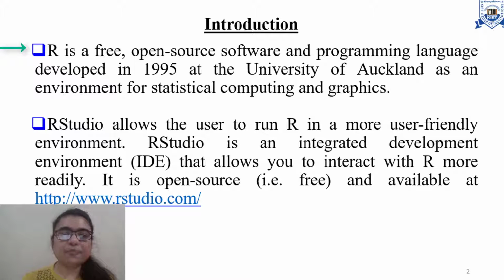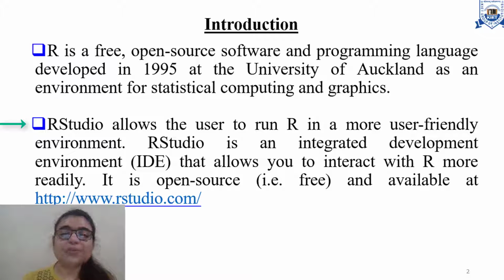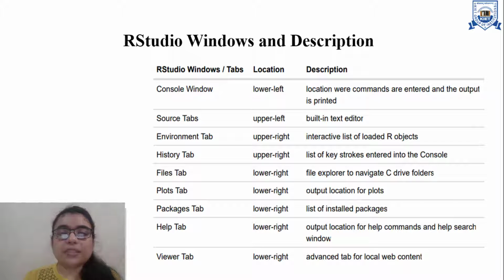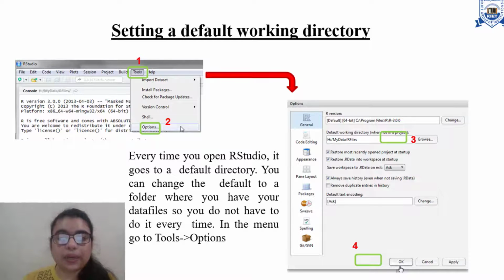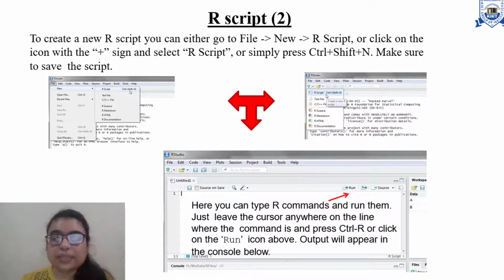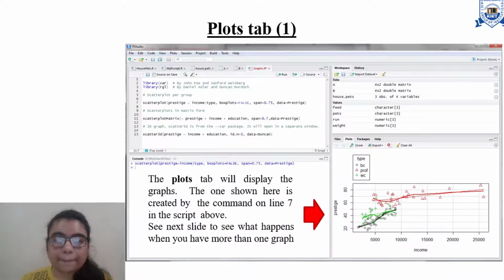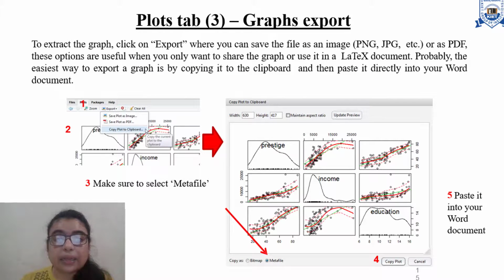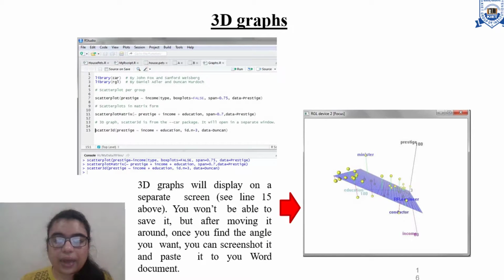B.Tech_ CSIT/IT_6 Sem | Introduction of R Graphical user Interface | Prof. Surbhi Vijh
B.Tech_ CSIT/IT_6 Sem | Data Analytics | Introduction of R Graphical user Interface